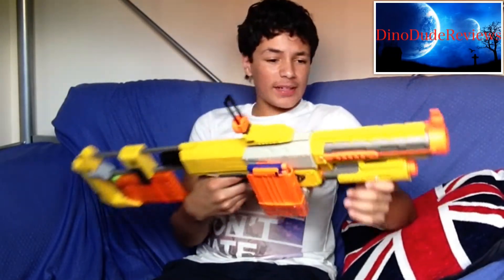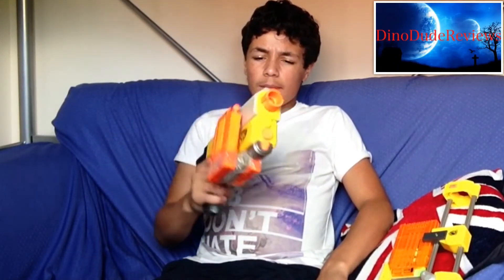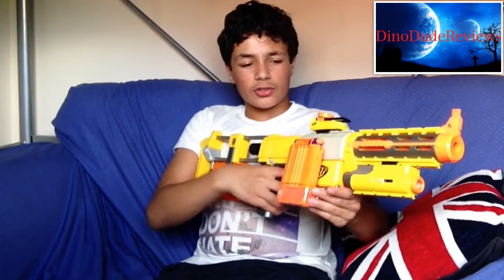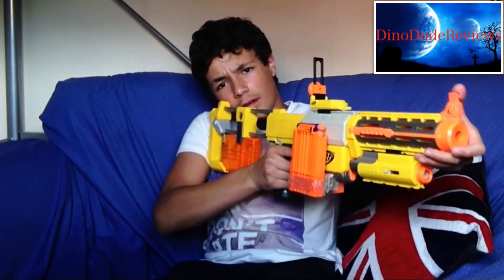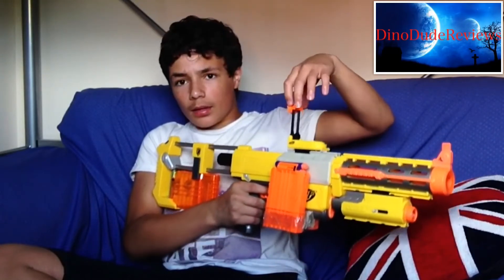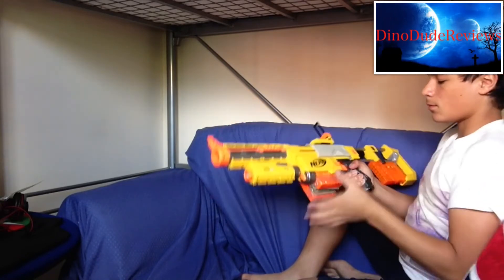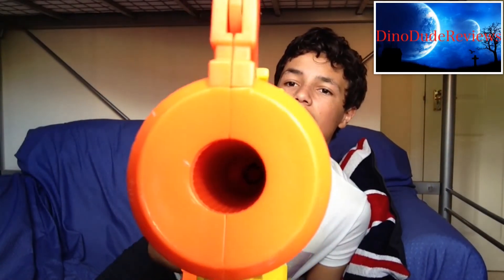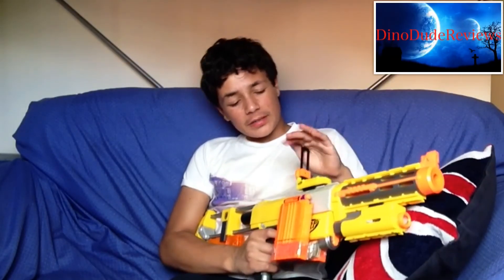DinoDudeReviews #4: nerf recon cs-6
In the forth DinoDudeReviews episode I review the nerf recon cs-6.